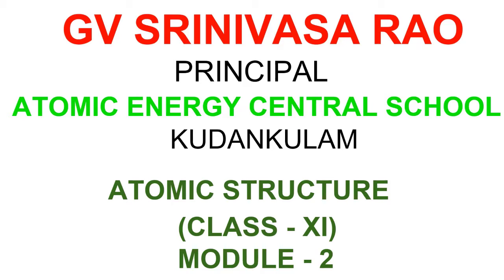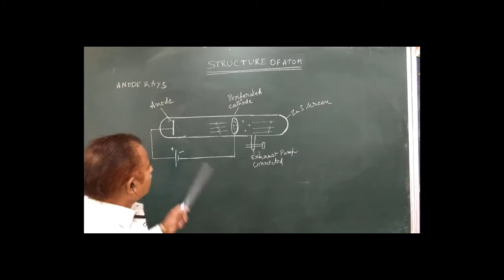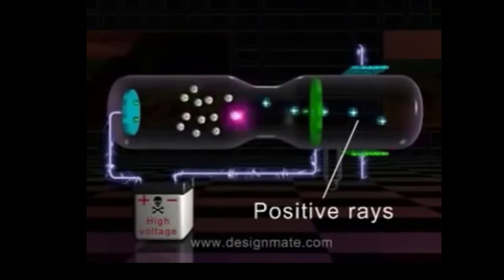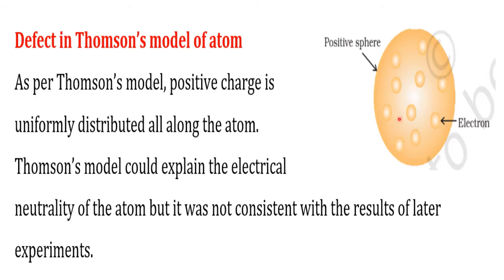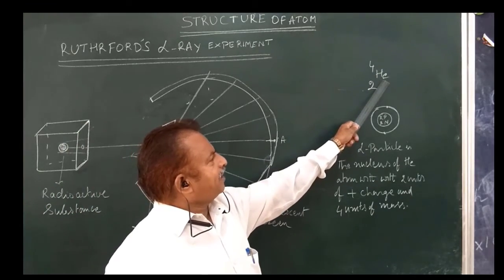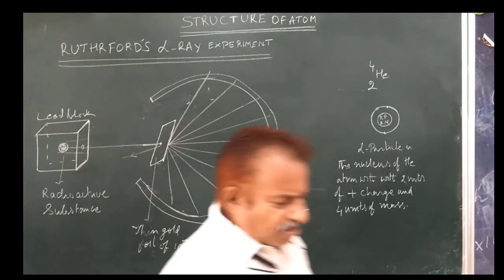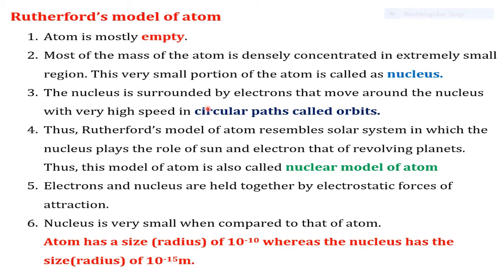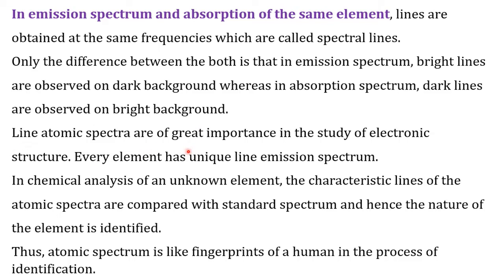STRUCTURE OF ATOM MODULE 2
Structure of Atom Module - 2 covers Anode rays and their characteristics, Thomson's atomic model,  Radioactivity, Alpha ray scattering experiment  & Rutherford's Atomic model